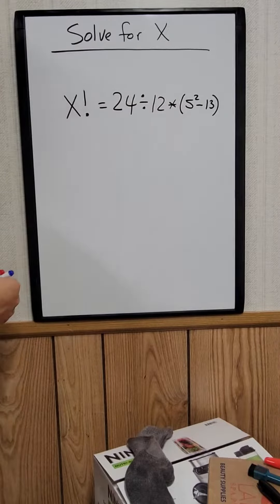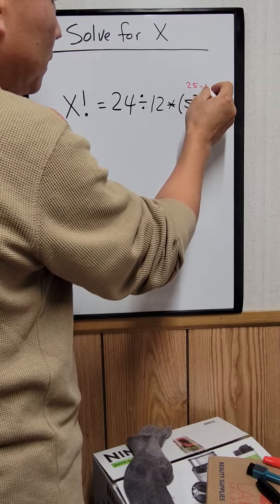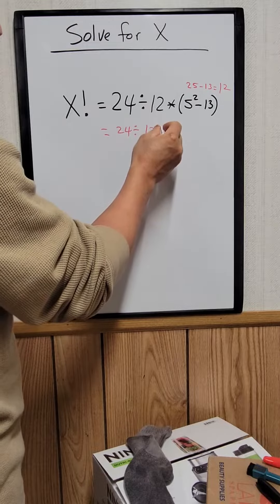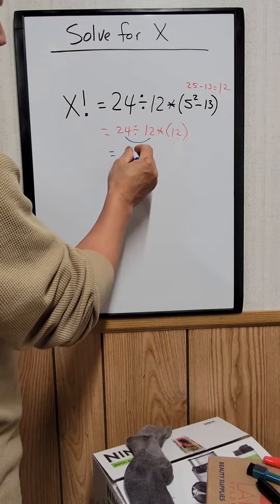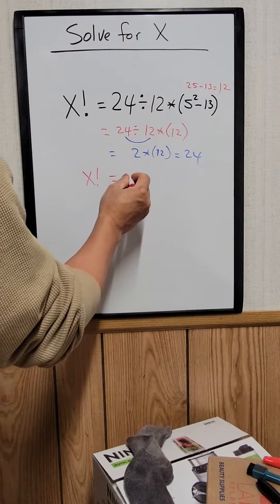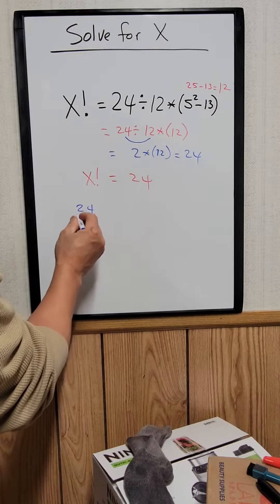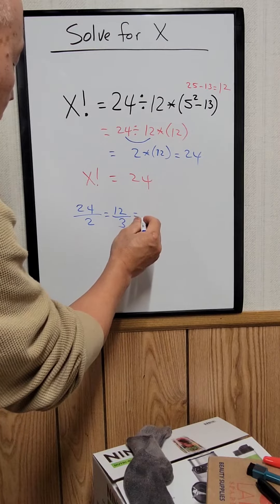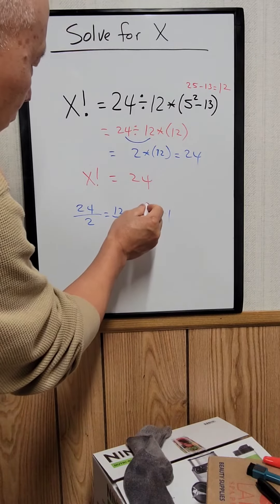X!=24/12 *(5^ -13) Solve For X